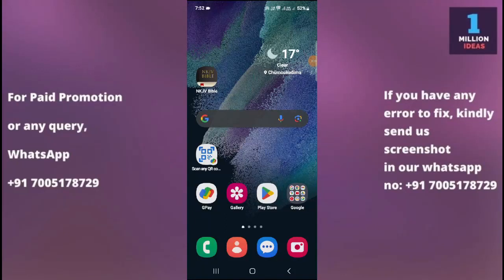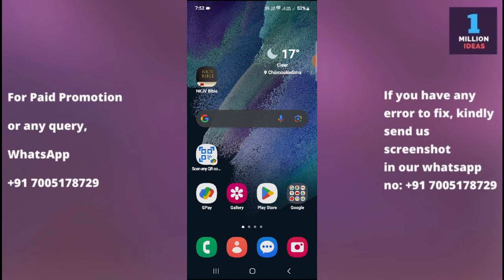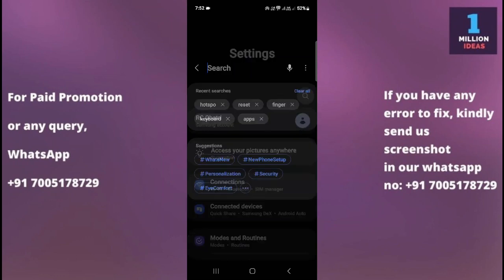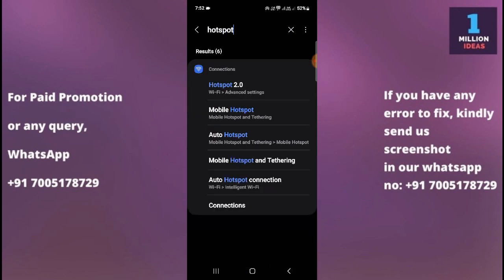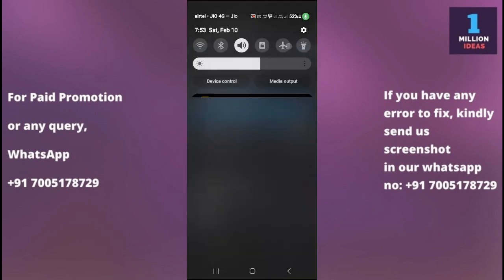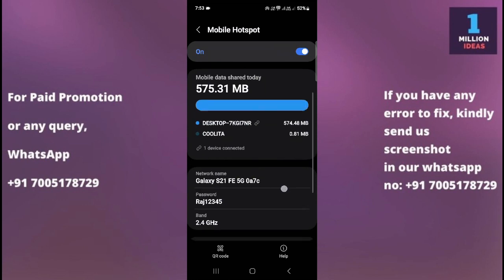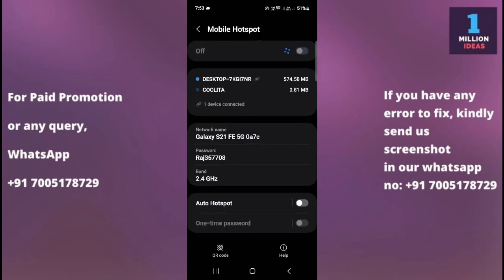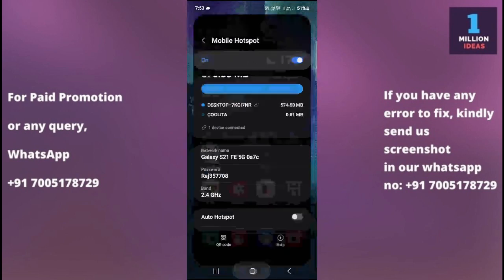Change Hotspot Password in Samsung S23 fe 5g